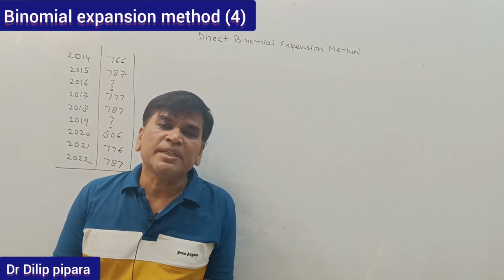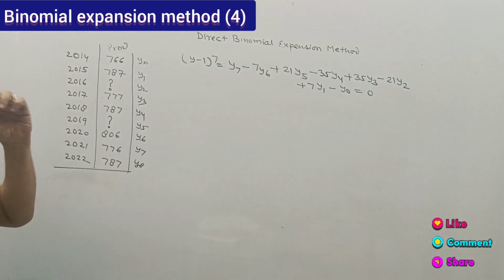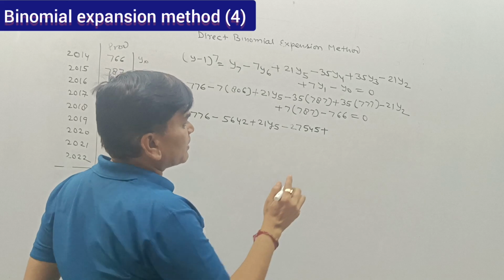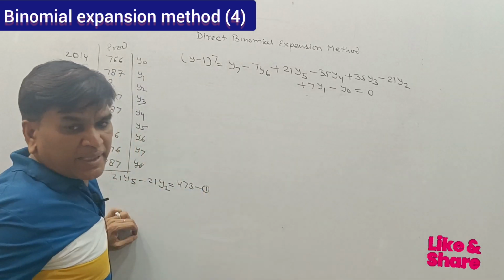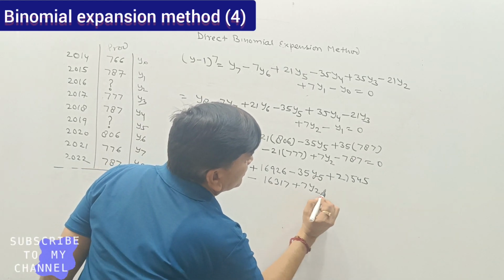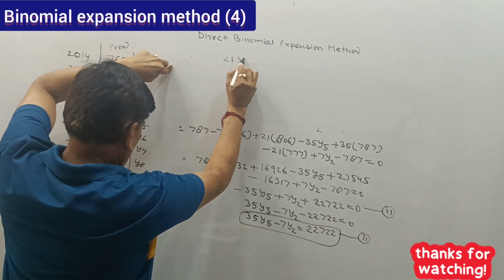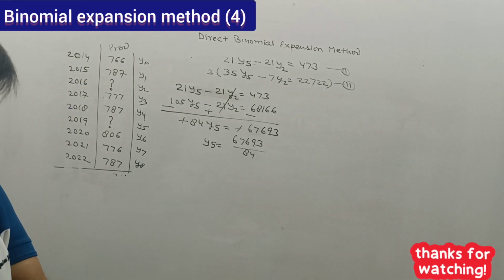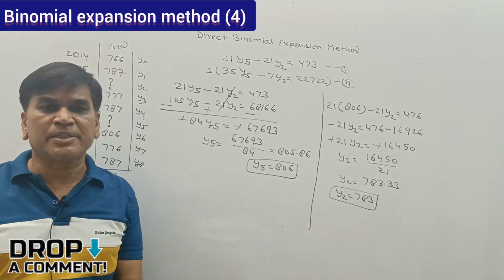binomial expansion method (4)interpolation (6)extrapolation